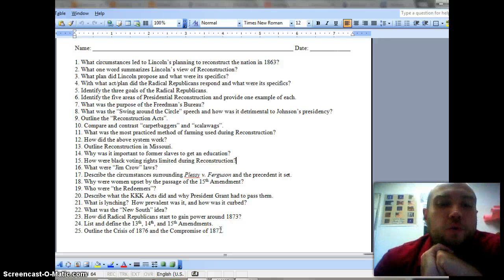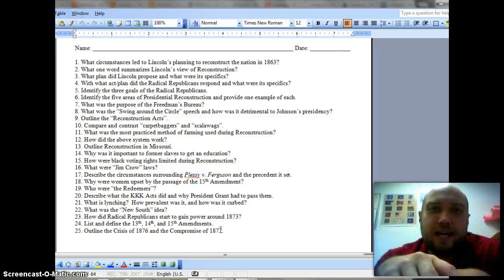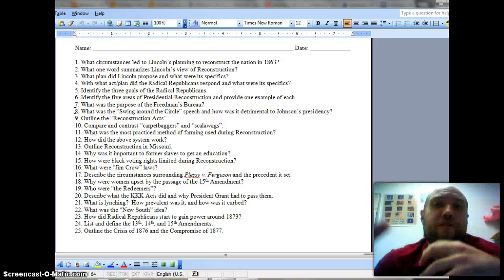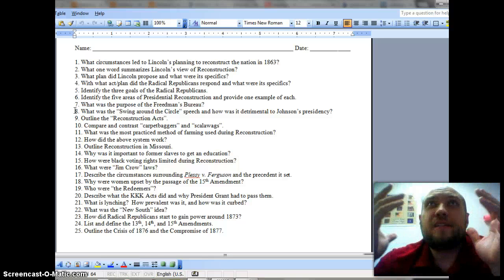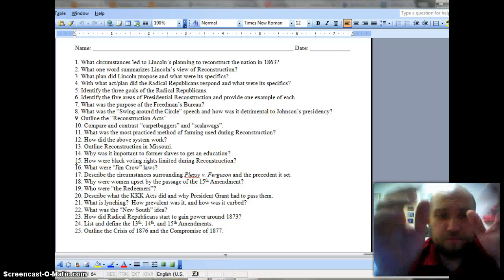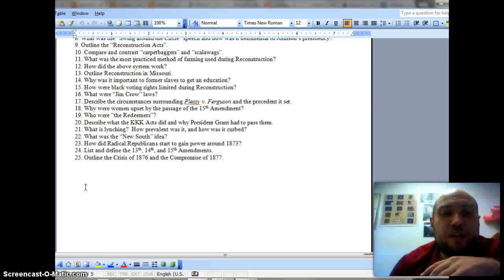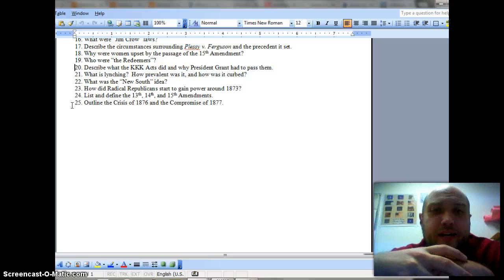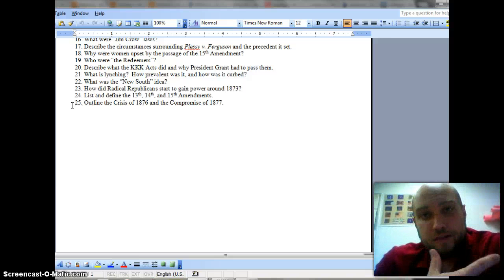Reconstruction Unit Test Review